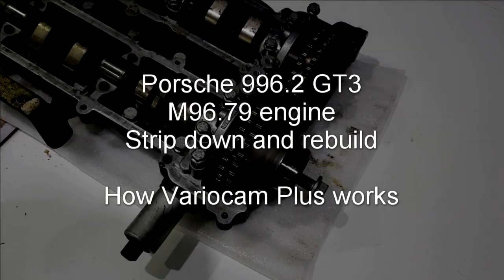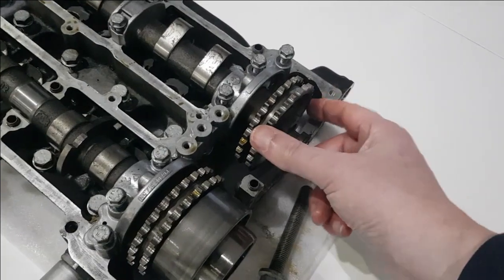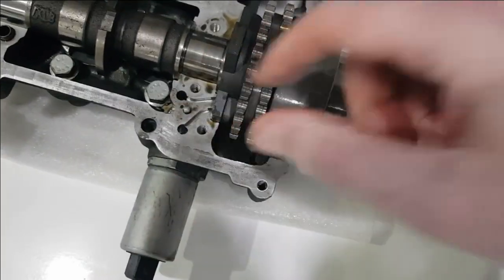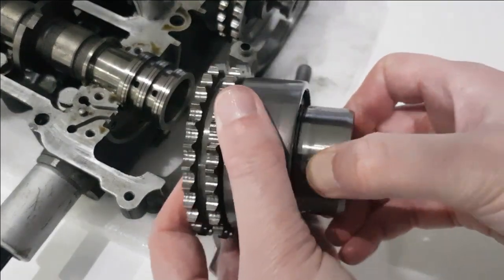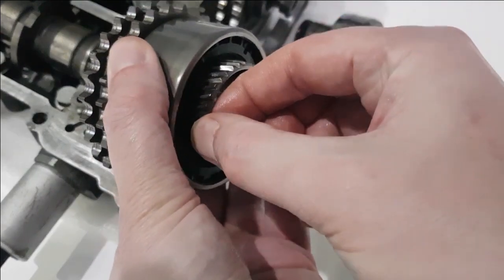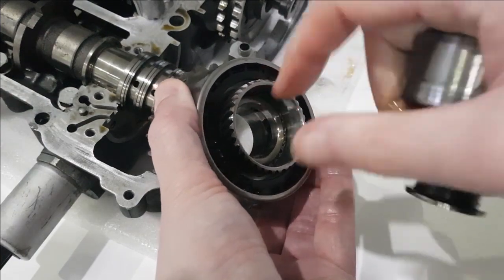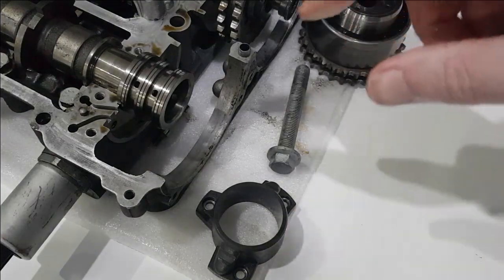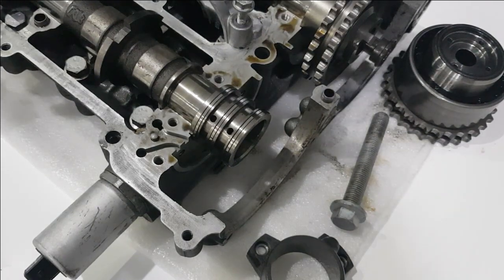Porsche 996 GT3 M96.79 engine rebuild. How Variocam Plus works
A short description of how the variocam plus system on the 996 GT3 gives variable valve timing on the inlet camshaft.